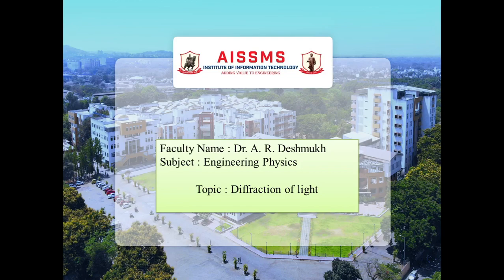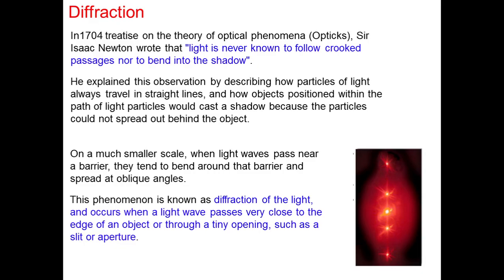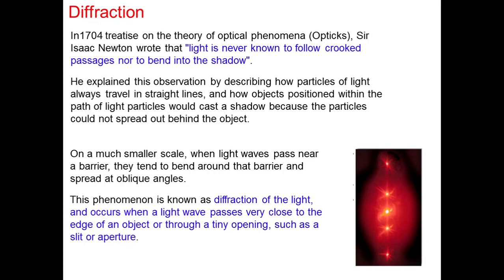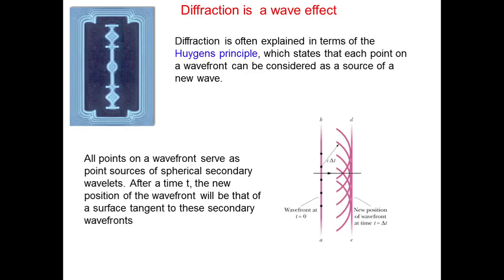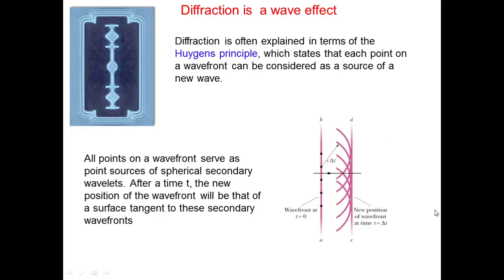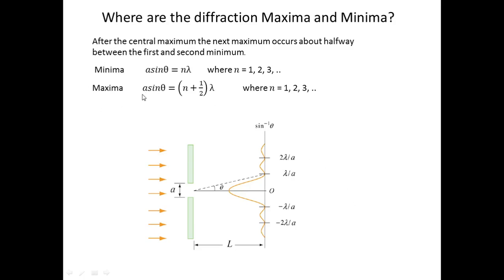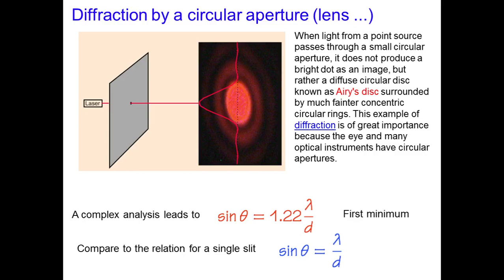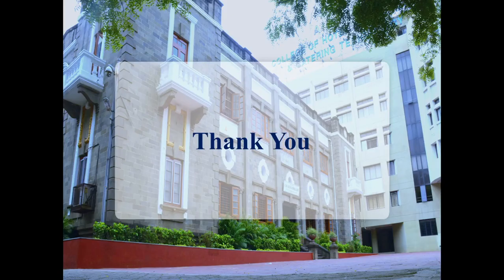Diffraction of Light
Video by -  Dr. A. R. Deshmukh
Description -  Diffraction of Light and Its Maxima, Minima Conditions